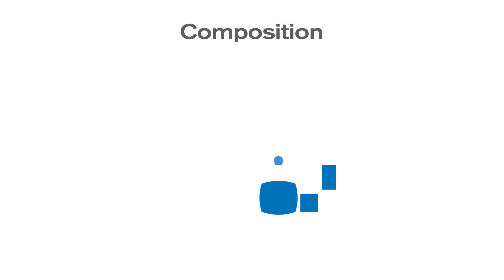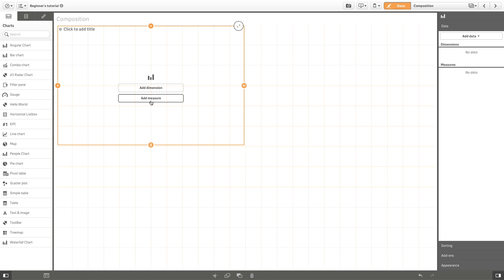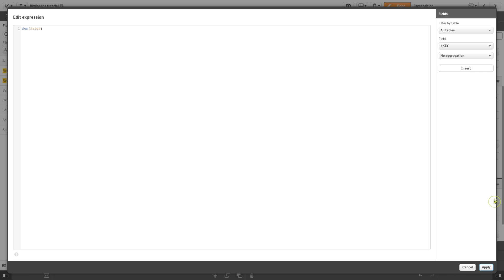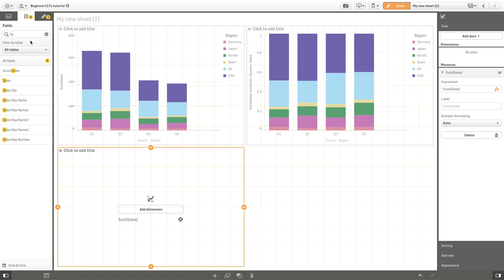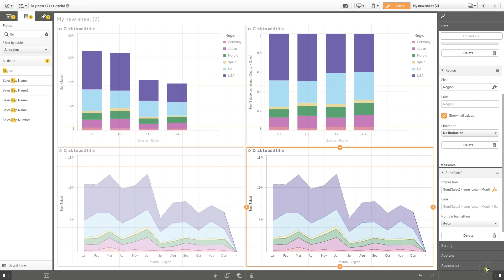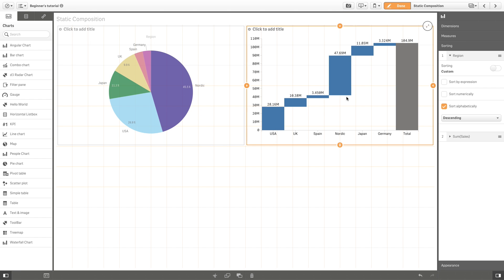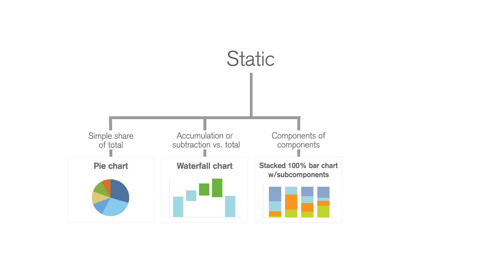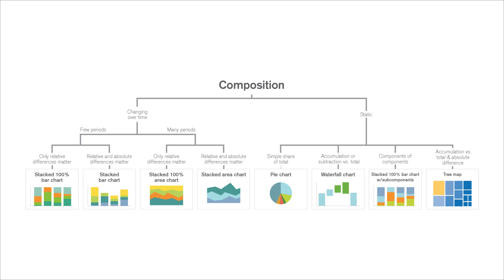Choose the right chart - Composition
Composition charts are used to see how a part compares with the whole, and how a total value can itself be divided up.

A composition chart shows the relative value, but some charts can also be used to show the absolute difference.